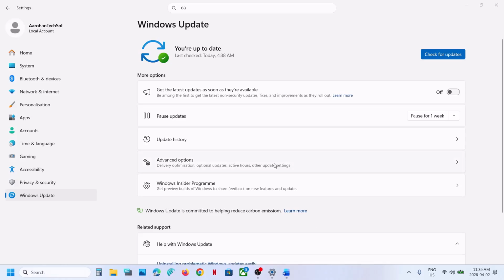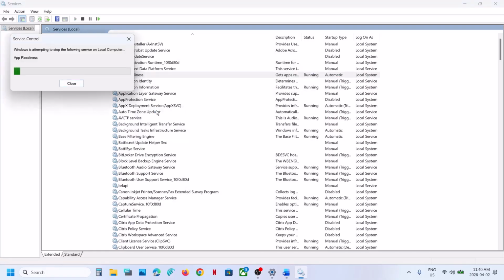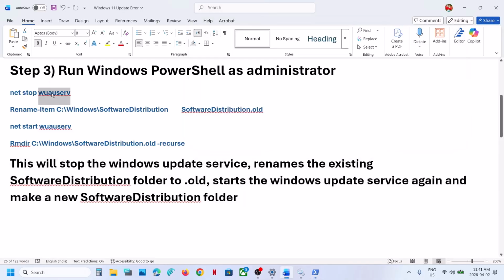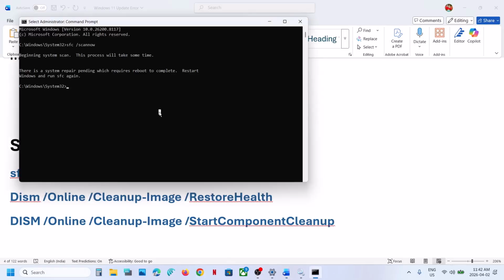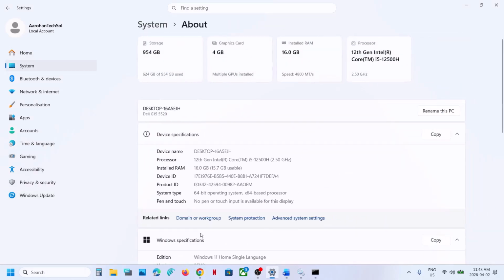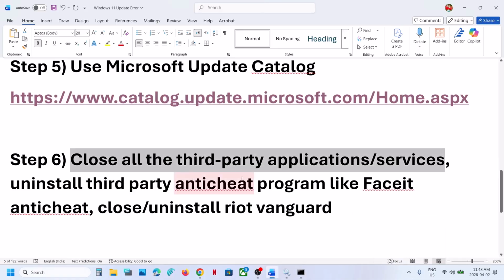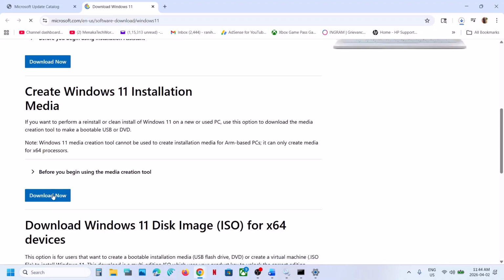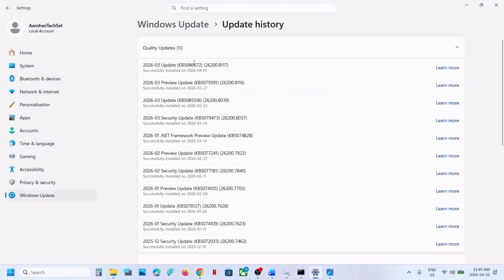Fix Update KB5086672 Not Installing On Windows 11 (Version 25H2/24H2)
How To Fix Cumulative Update KB5086672 Fail To Install, Fix Download/Install Error Code when Updating Update KB5086672 On Windows 11, Fix Can't Update Windows 11 Update KB5086672